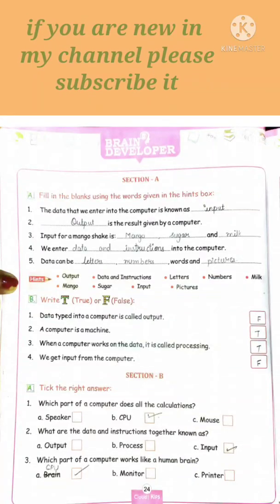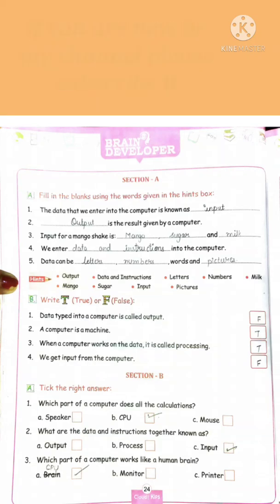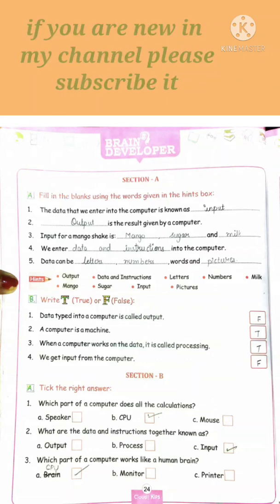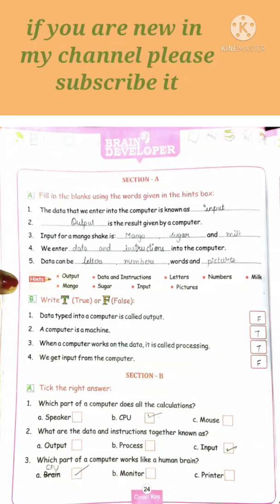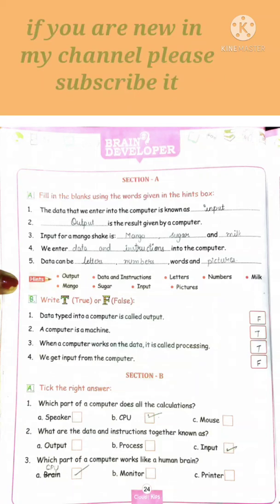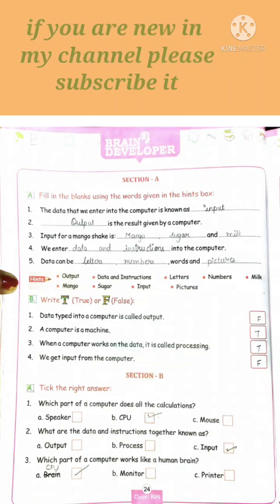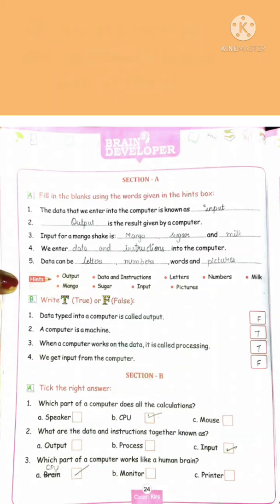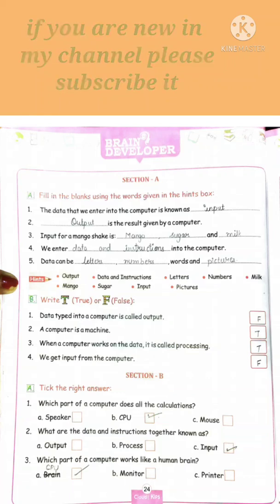Exercise of chapter "how does a computer work" class 2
solved exercise of chapter how does a computer work or working of a computer for class 2 lesson number 3